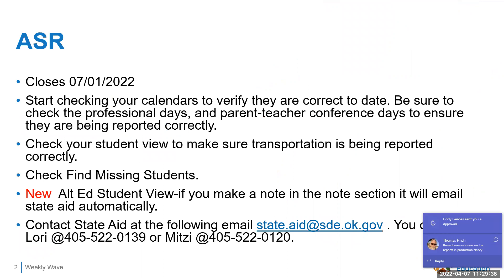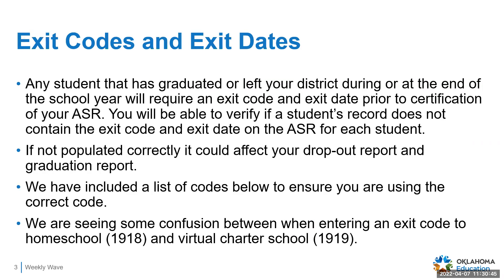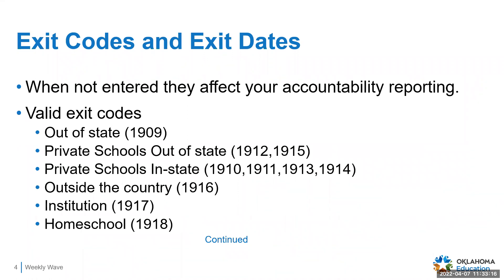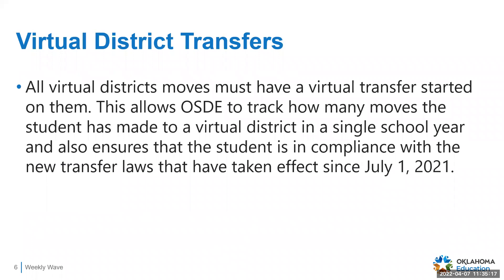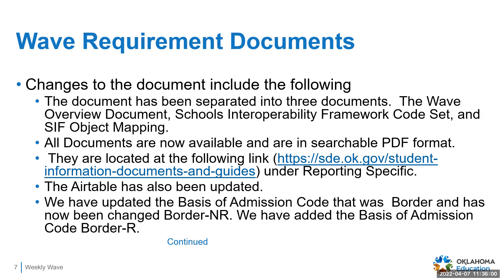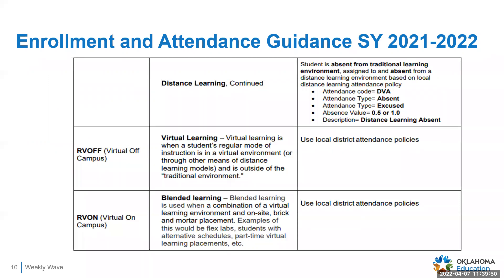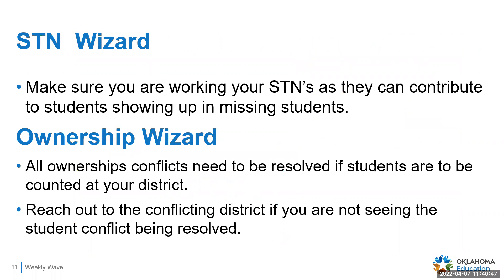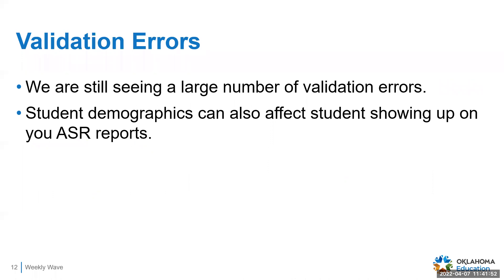Weekly Wave 4-7-22